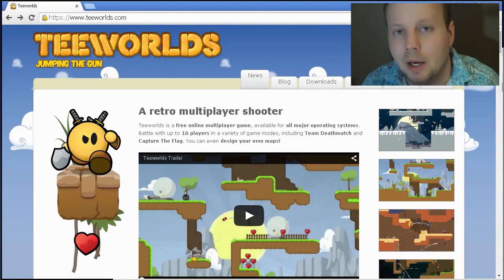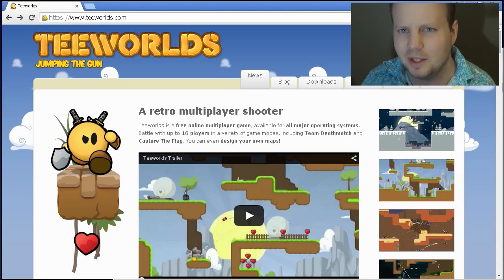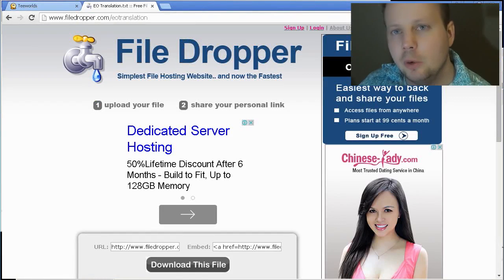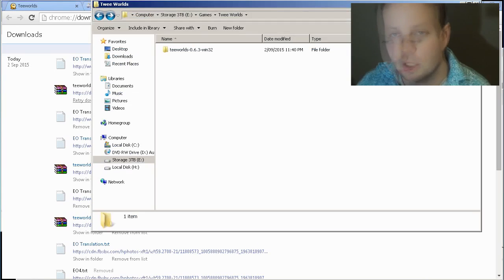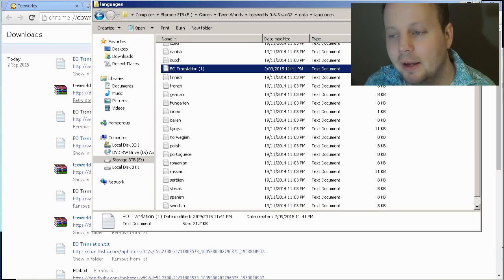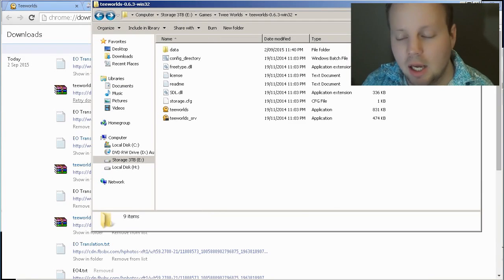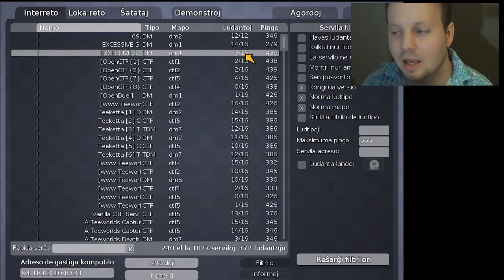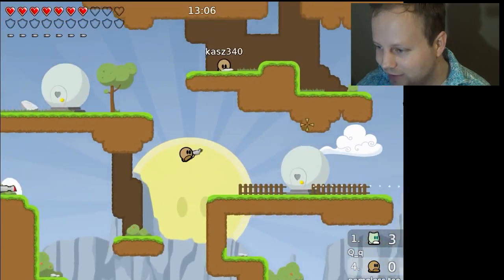Dio mia! Ludu Teeworlds En Esperanto!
En ĉi tiu filmeto, mi montras al vi kiel Esperantigi Teeworlds kaj ludi ĝin! Multajn dankojn al Marvin Kubosz!

Benson Smith, Jzknuckles, Lupe, Sarah SC, Shayne Power